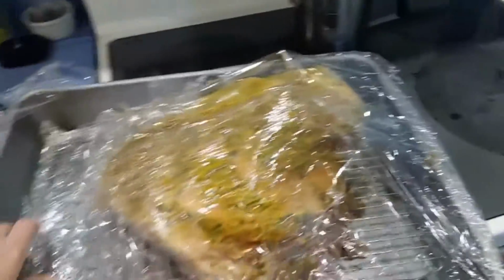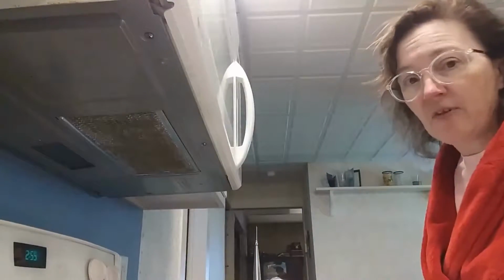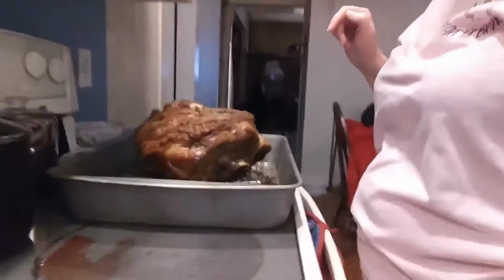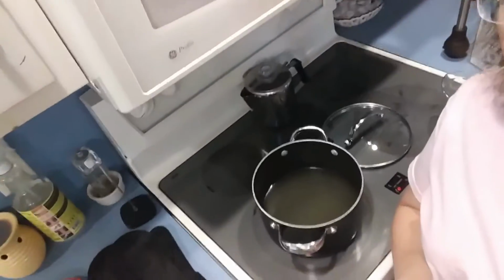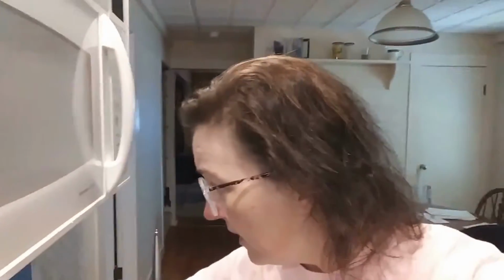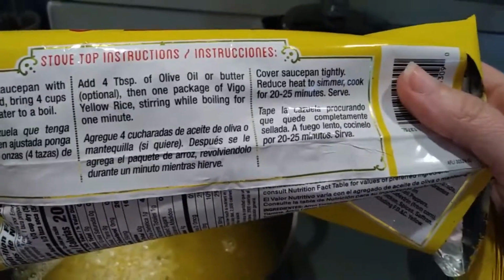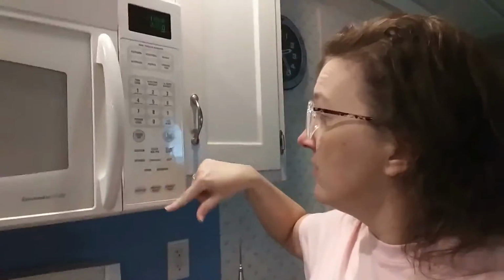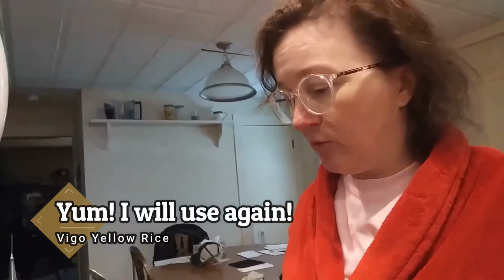Spanish Pork Shoulder and Yellow Rice [Pernil] Parts 2 & 3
Parts 2 and 3 in one convienient episode. In this episode I cook the Pernil and the yellow rice, then show you how I package them to be devoured at a later date.